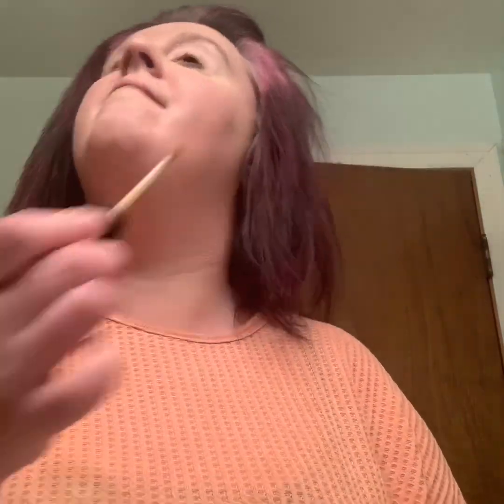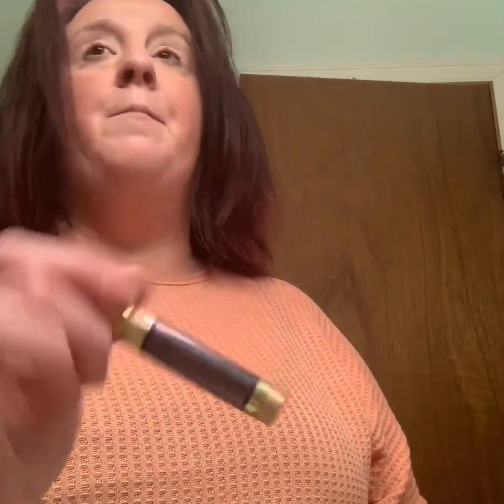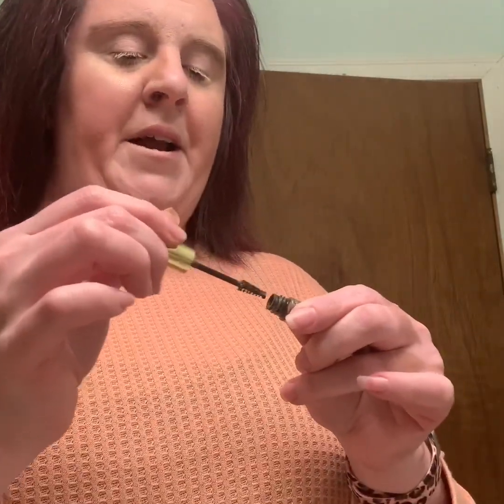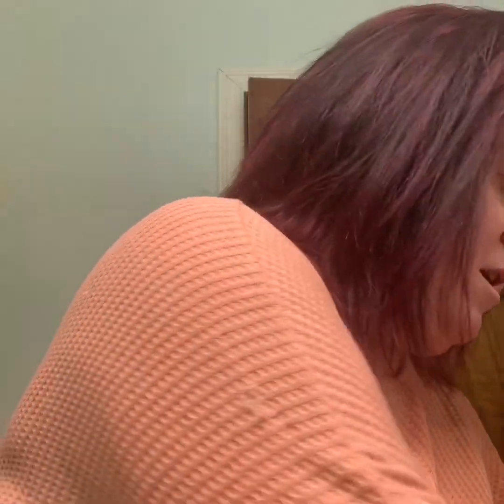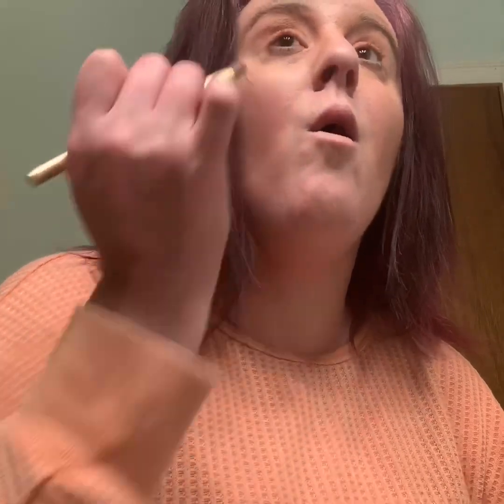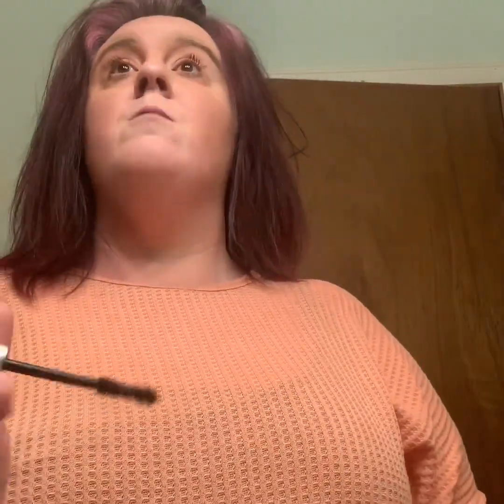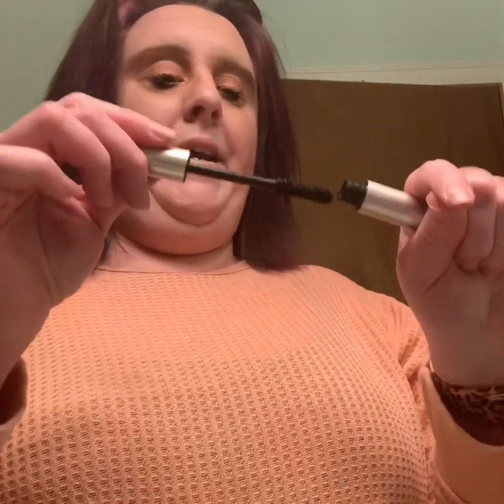Full Face Makeup Tutorial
Hello so for today video I wanted to do a full face makeup look for you! I hope you enjoy!